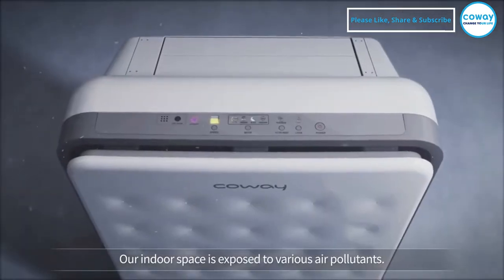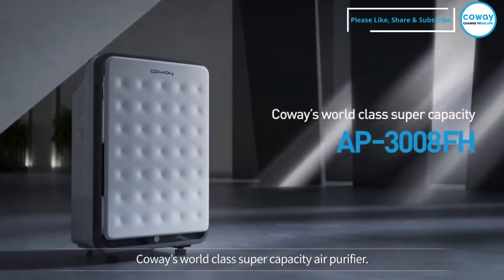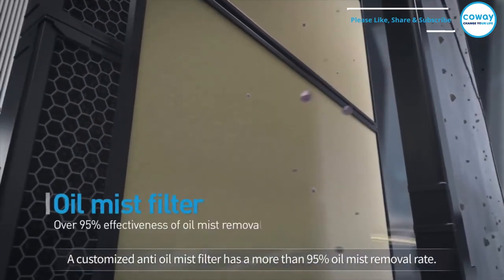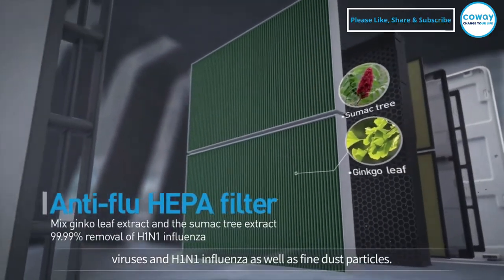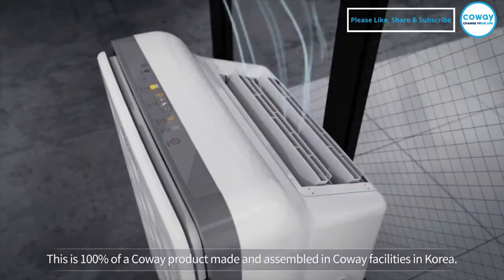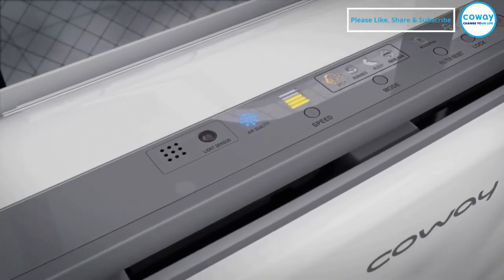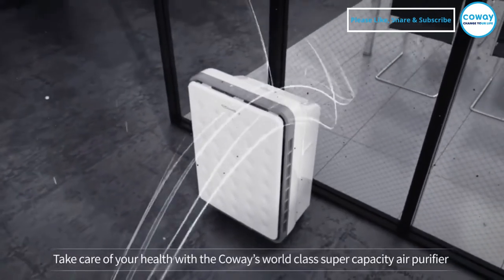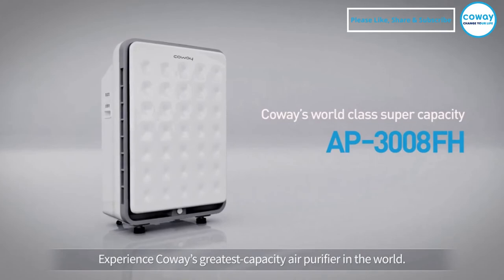Coway Strongest Air Purifier - Tuba AP-3008FH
Introduce to you the strongest air purifier from Coway: Tuba AP-3008FH
The Tuba is a super-capacity air purifier equipped with the latest and most advanced technology.
Coverage more than 1800 ft.